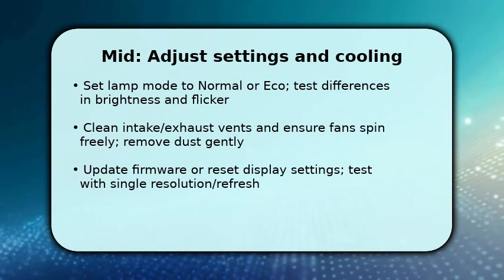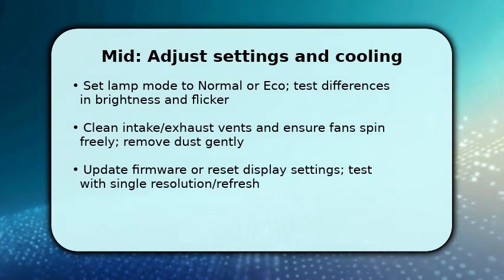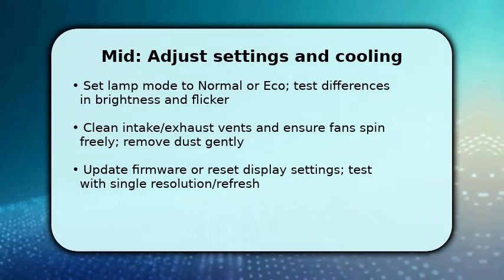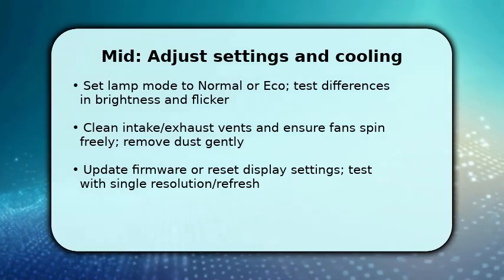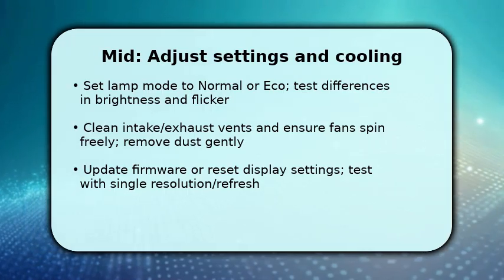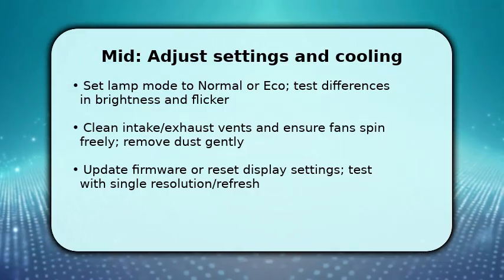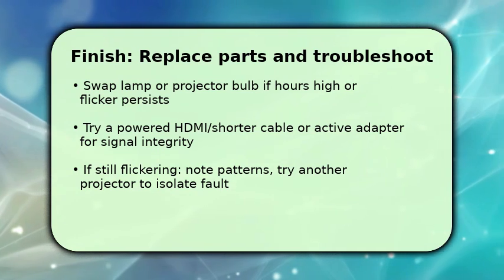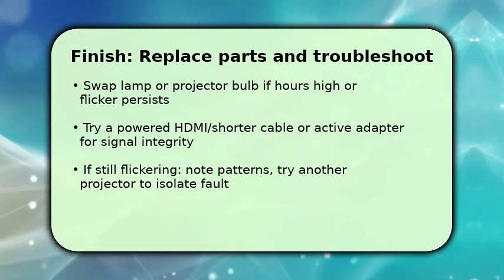How to Fix Projector Flickering (easy Method)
Discover an easy fix for your projector's flickering issue. This video guides you through simple troubleshooting steps to stabilize the image, ensthy with tips on checking connections and adjusting settings.

projector repair, fix flickering screen, easy method solution, stabilize projector display, troubleshoot home cinema